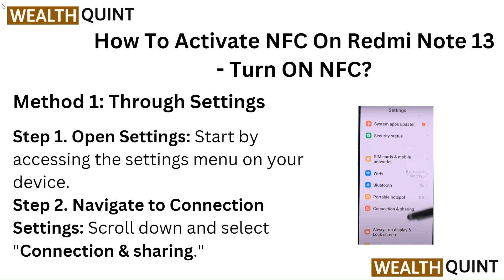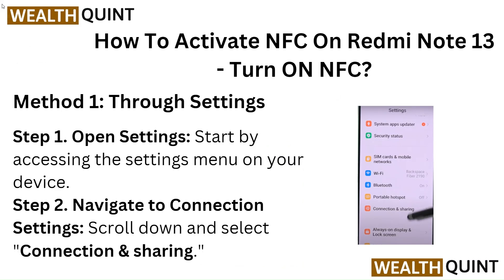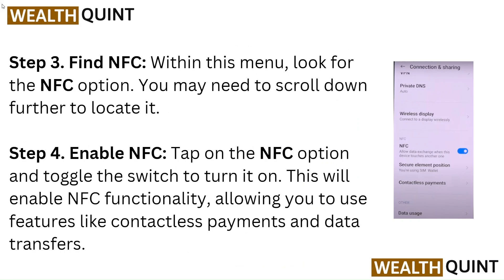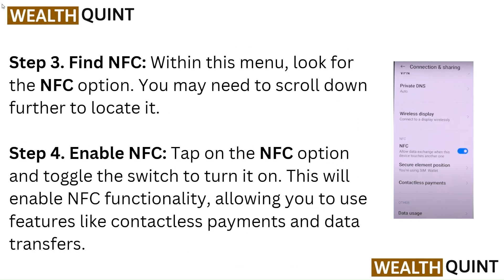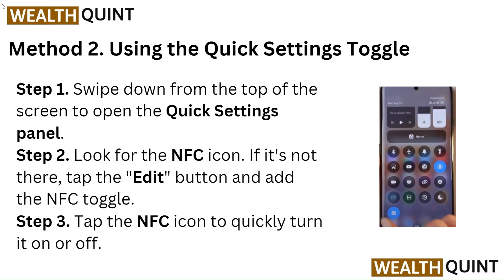How To Activate NFC On Redmi Note 13 - Turn ON NFC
This video serves as a detailed guide on how to activate NFC on your Redmi Note 13. We will provide clear instructions to help you turn on NFC, facilitating efficient contactless interactions and enhancing your mobile experience.

00:15 - Method 1: Through Settings
00:18 - Step 1. Open Settings
00:24 - Step 2. Navigate to Connection Settings
00:31 - Step 3. Find NFC
00:40 - Step 4. Enable NFC
00:55 - Method 2. Using the Quick Settings Toggle